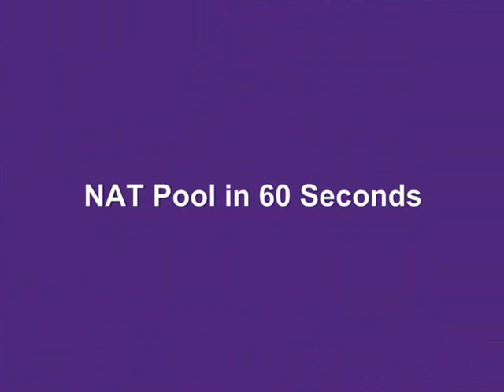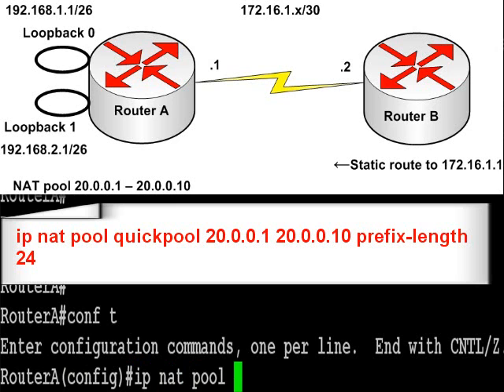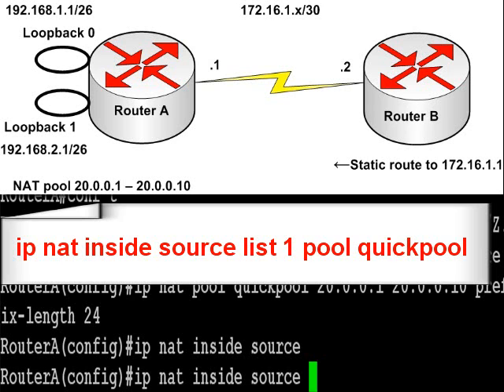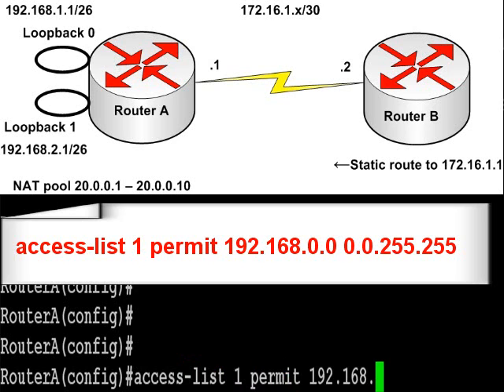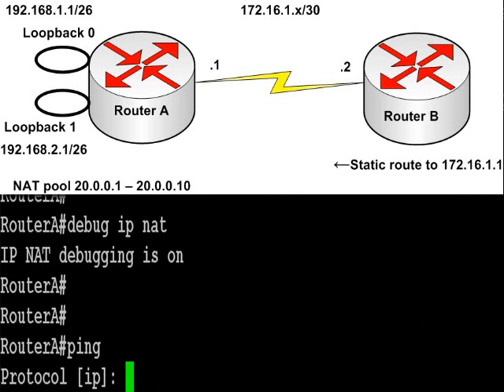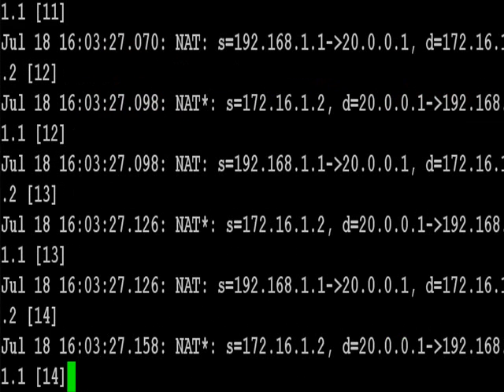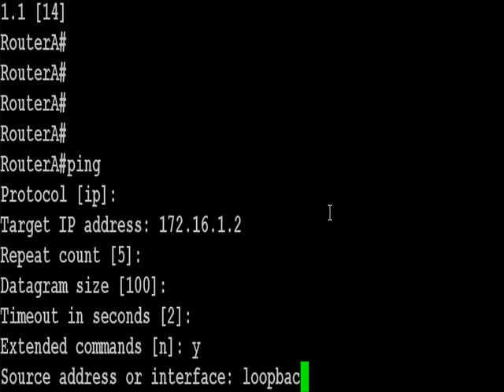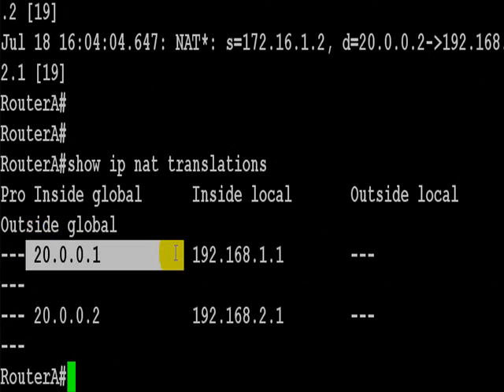NAT Pool in 60 Seconds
- configure a NAT pool in 60 seconds